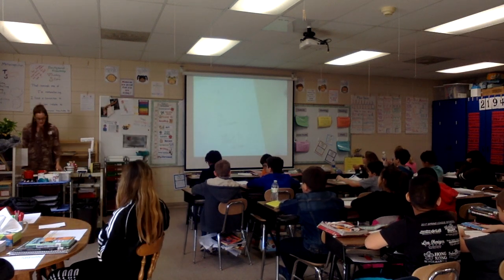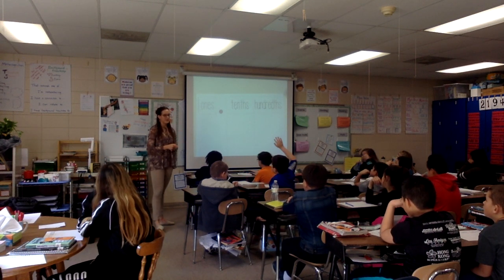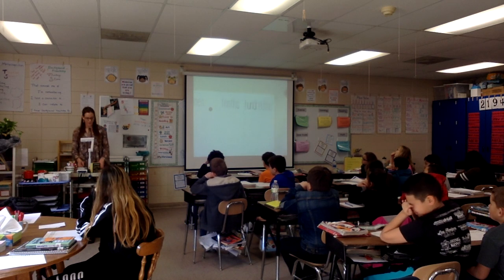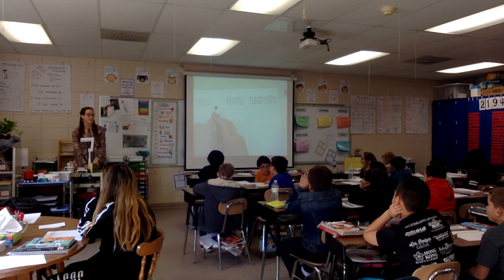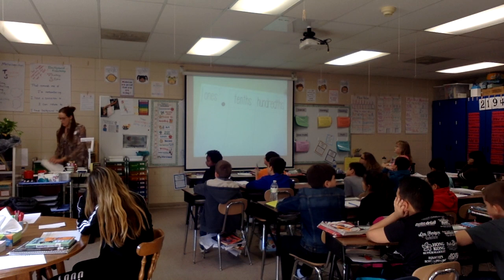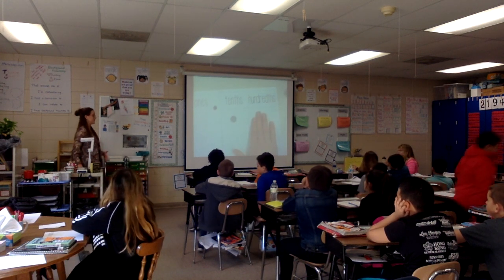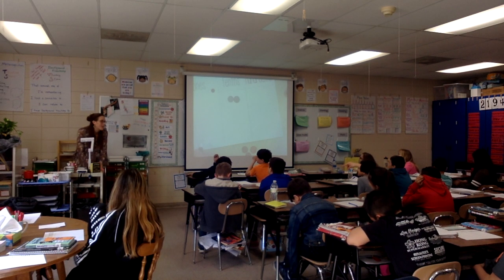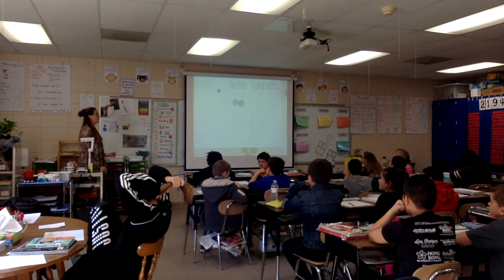classroom management video